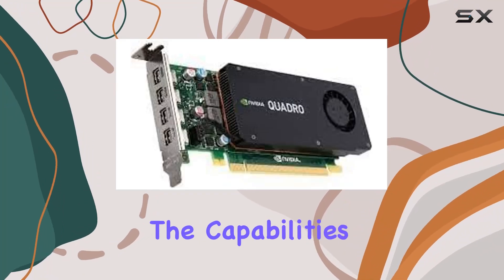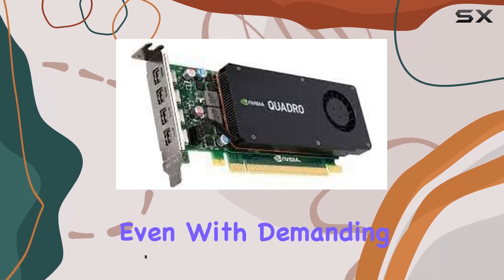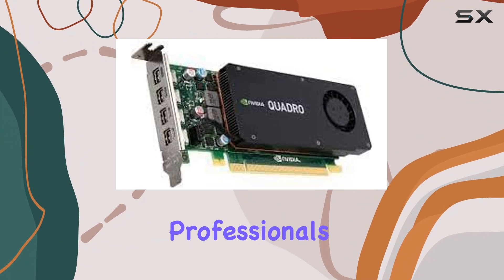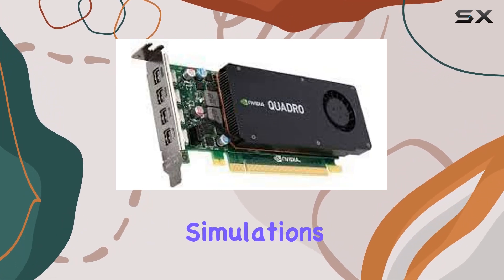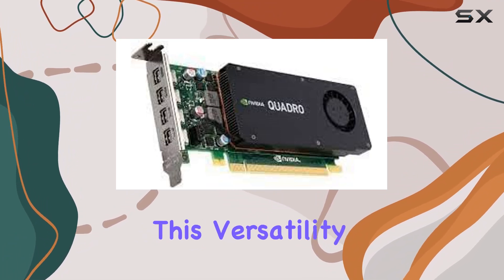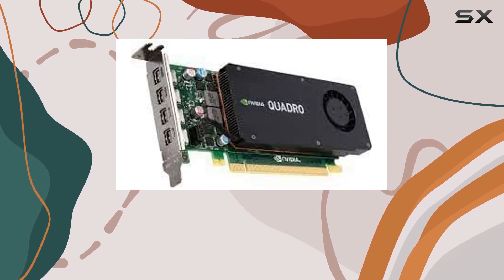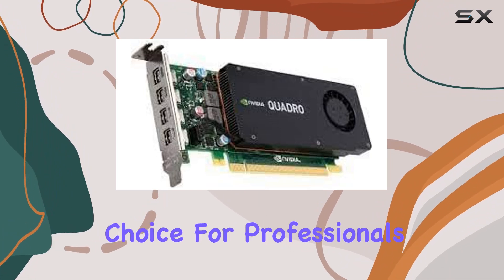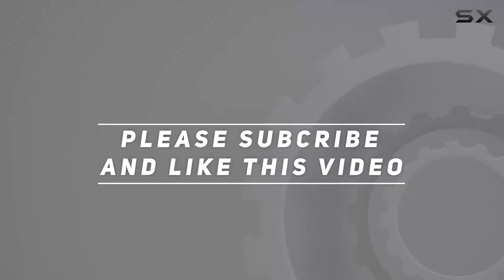NVIDIA Quadro K1200: Unleashing Professional Display Power!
0:00 Intro
0:06 Review

Things that we mentioned in this video:
NVIDIA Quadro K1200 for : B01GD7E7ZM